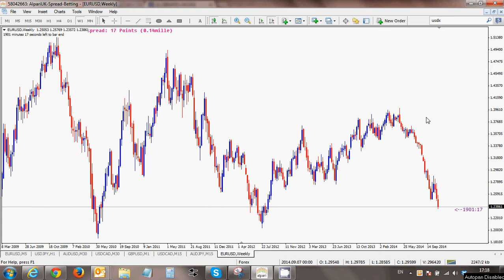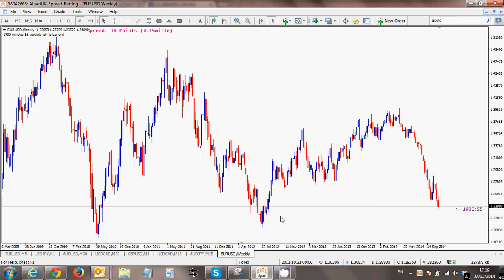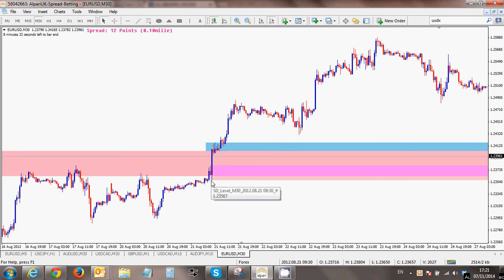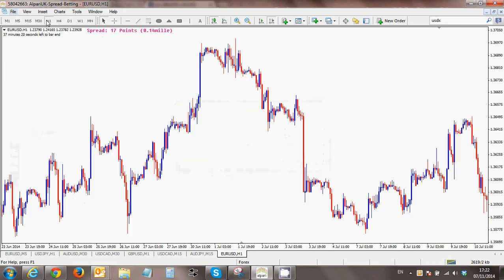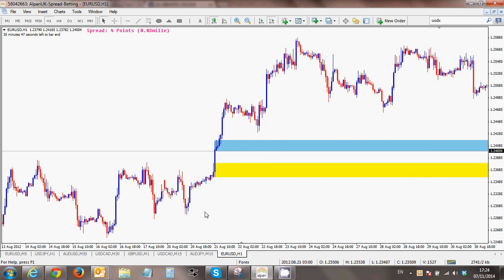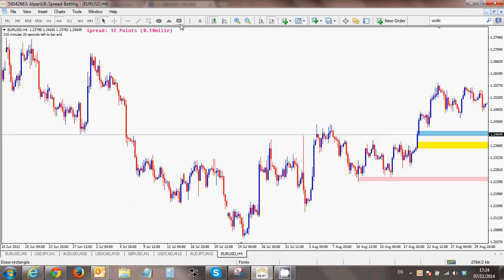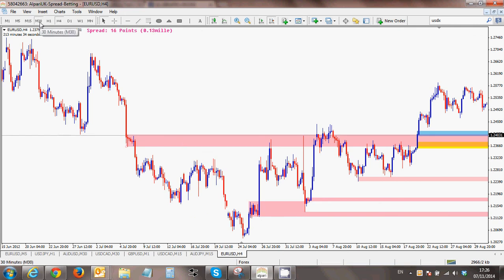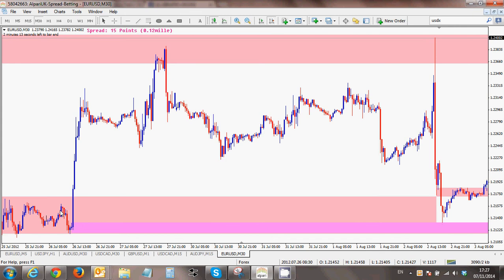EURUSD stuff 7 11 14